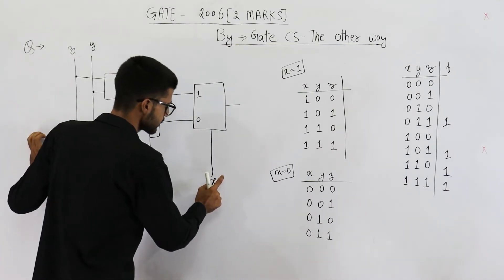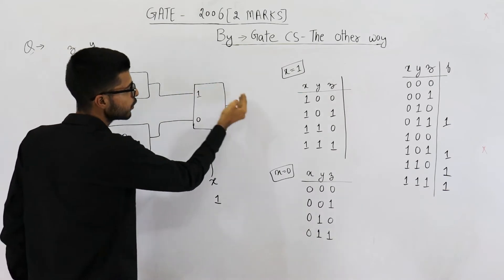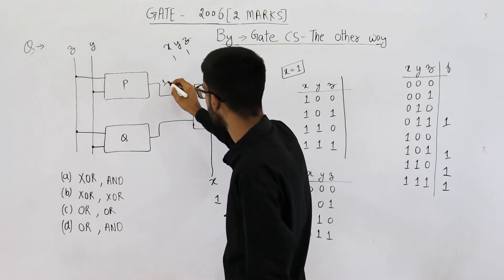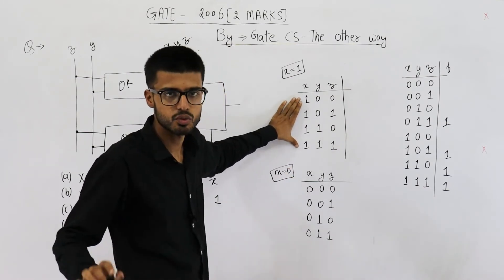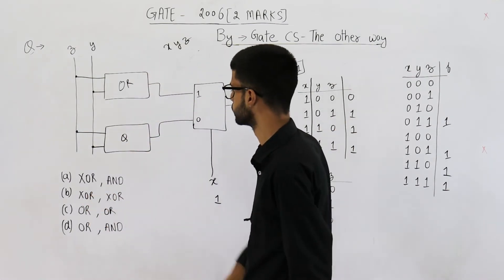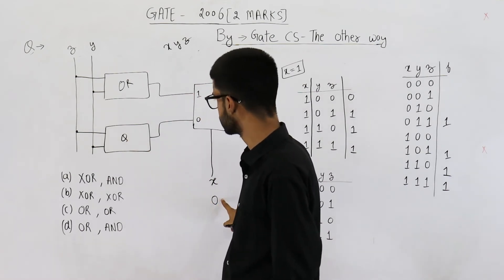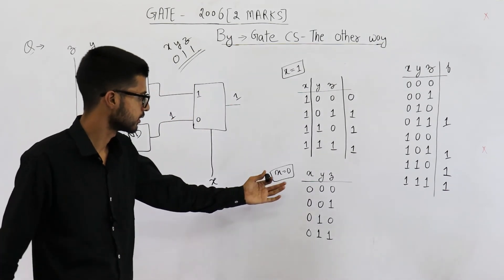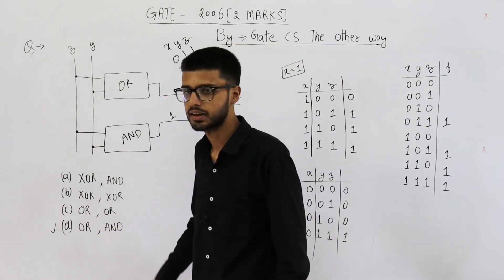Gate 2006 pyq DIGITAL |The majority function is a Boolean function f(x,y,z) that takes the value 1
The majority function is a Boolean function f(x,y,z) that takes the value 1 whenever a majority of the variables x,y,z are 1. In the circuit diagram for the majority function shown below, the logic gates for the boxes labeled P and Q are, respectively,

(A) XOR,AND
(B) XOR,XOR
(D) OR,AND